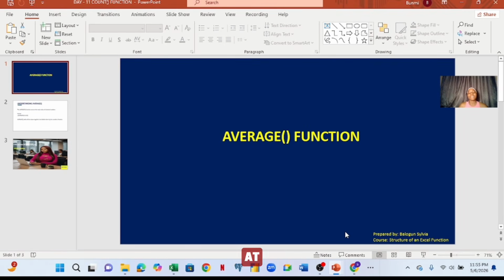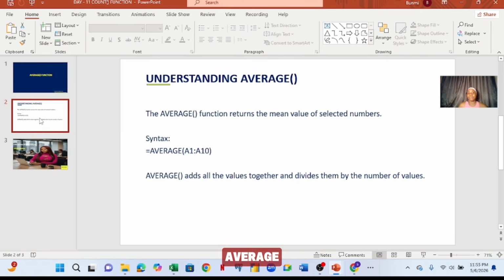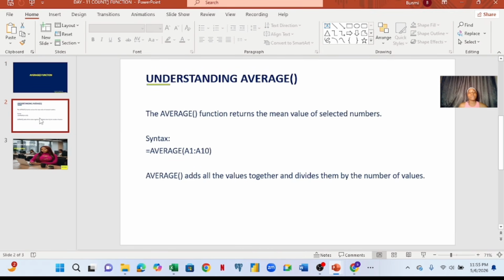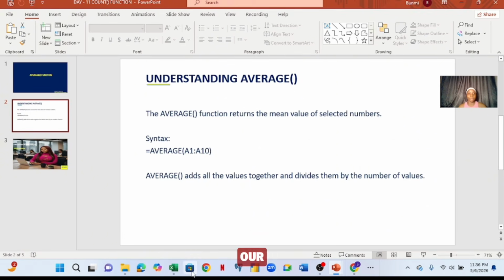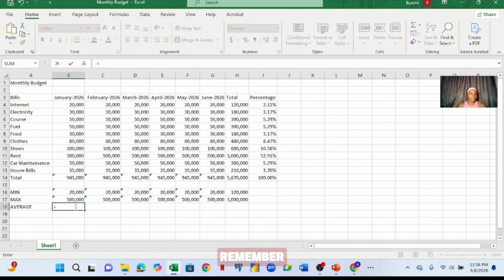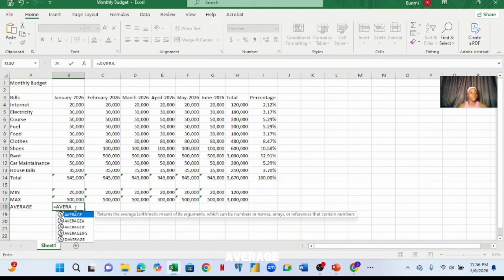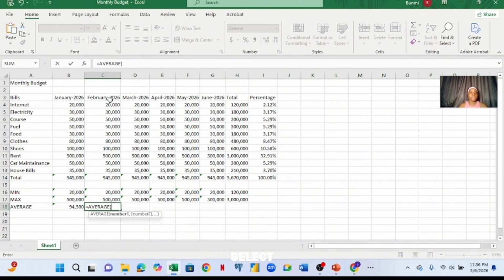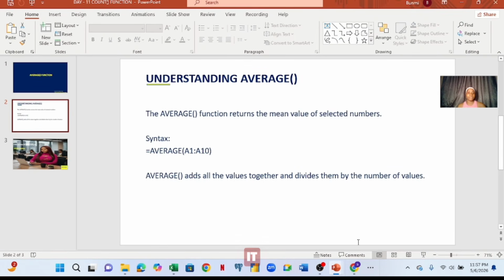Excel for Beginners | Lesson 11 | AVERAGE Function Explained in 5 Minutes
The AVERAGE() function is one of the most commonly used Excel functions, and in this lesson, you'll learn how to use it the easy way.

In this video, you'll learn:
✅ What the AVERAGE() function does
✅ The correct syntax
✅ How to calculate averages in Excel

Whether you're learning Excel for work, school, or data analysis, this lesson is for you!